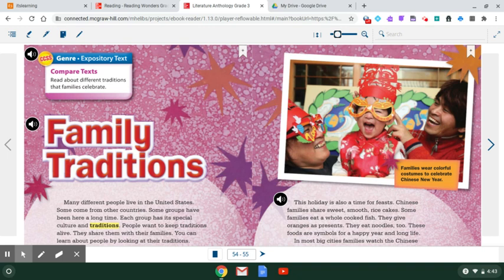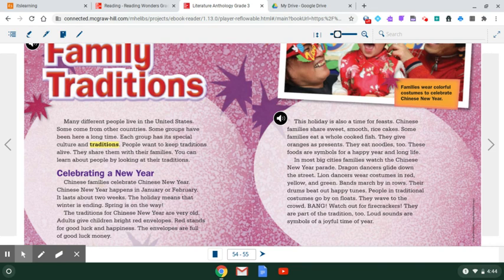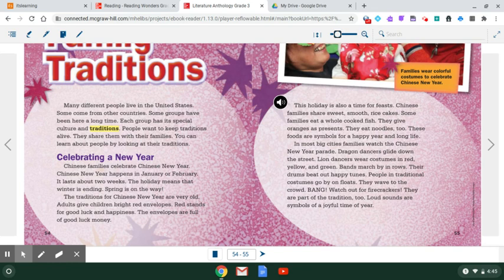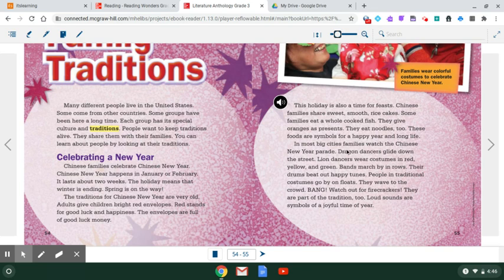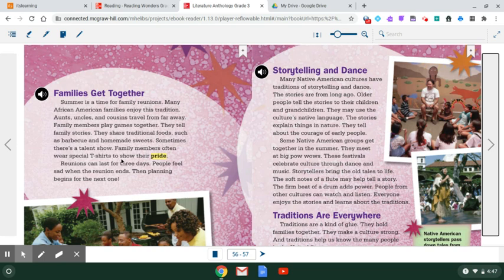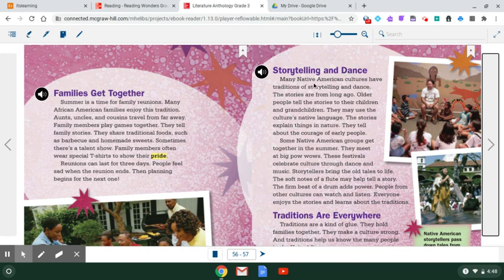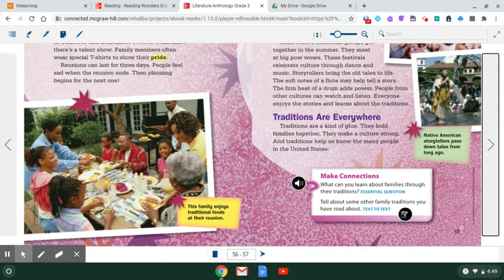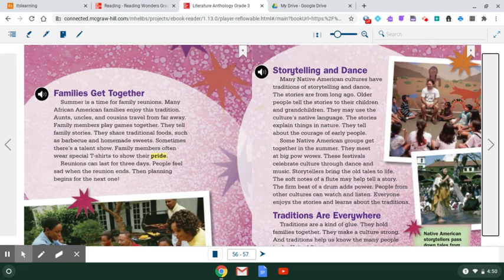3G Family Traditions